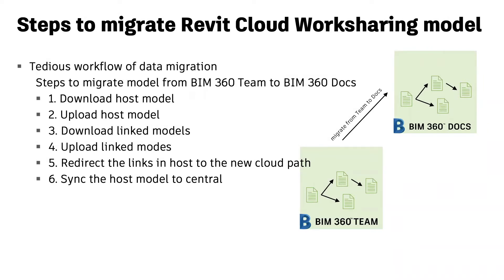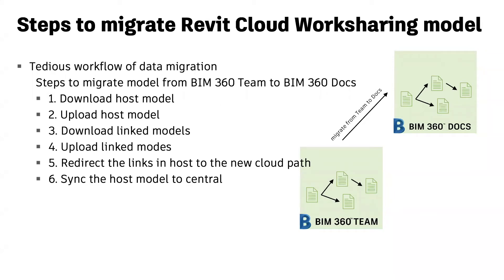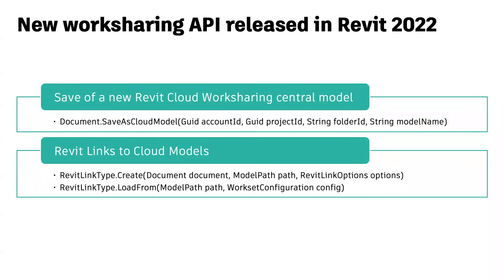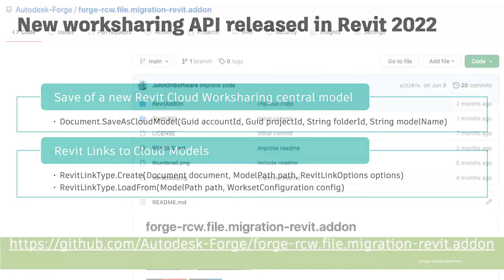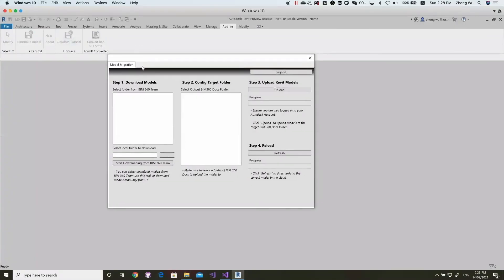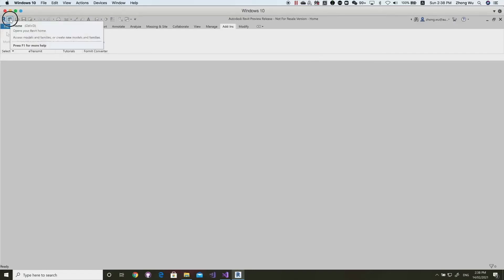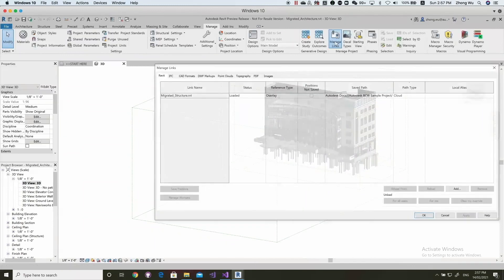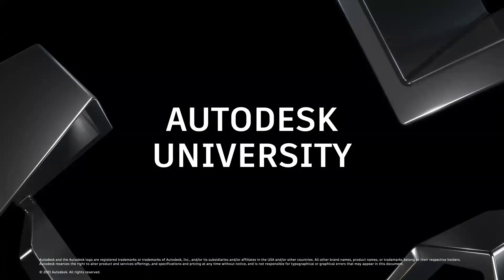Setting up Worksharing Revit Cloud Models using Revit and Forge API - Autodesk Forge Lightning Talk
This lightning talk introduces the new Revit 2022 API improvement to support saving cloud worksharing model and demonstrates a sample to migrate Revit cloud worksharing model from BIM 360 Team to BIM 360 Docs. Hosted by Zhong Wu.

For more information about Autodesk Forge APIs and web services